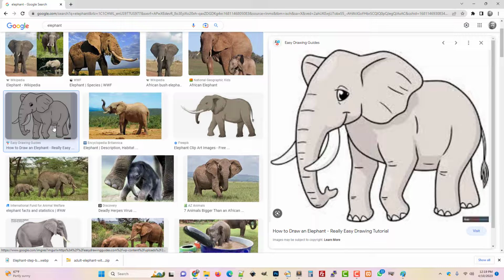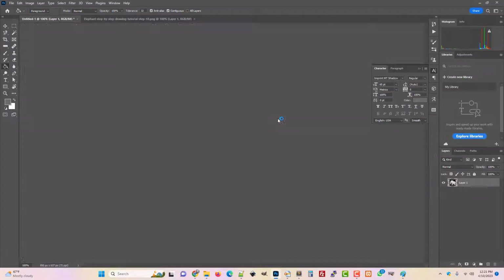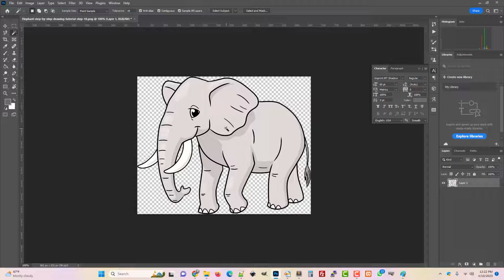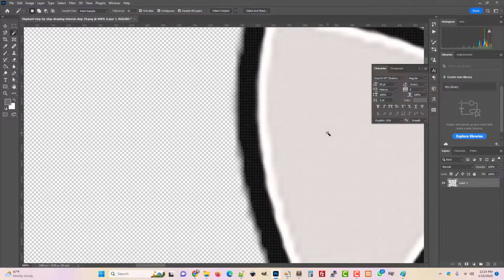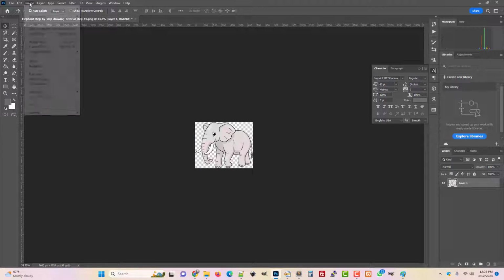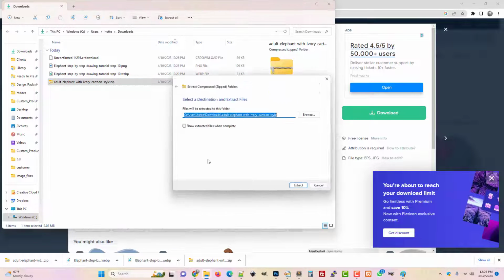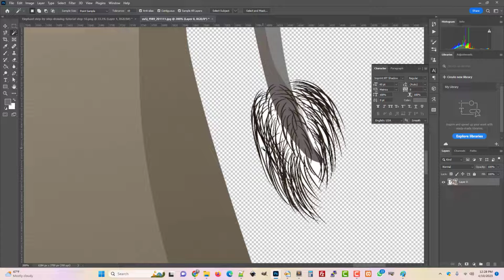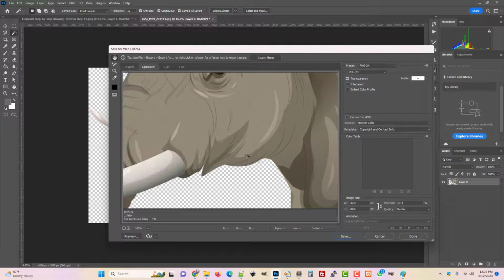Layout Designer Tips - Understanding Image Resolution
Image resolution. Pixel dimensions. The proverbial elephant in the digital crafting room. This is a short video about finding images online and understanding image resolution. When you are uploading designs to the Layout Designer at 143vinyl.com you want to make sure that you have the right resolution for the size you are printing.

The rule of thumb is 300 pixels per inch. So if you want a 12" wide image you need 3600px. I hope this helps!
-Mike